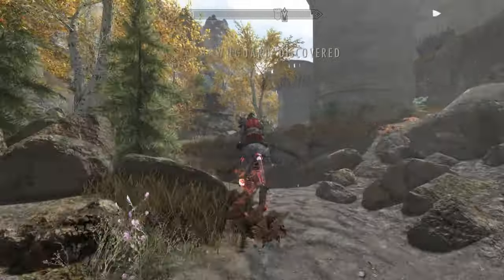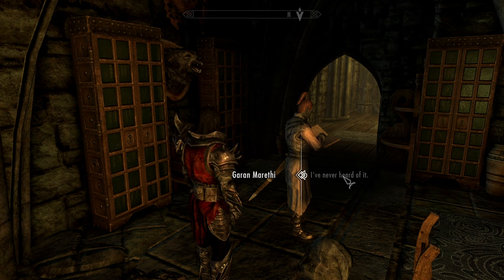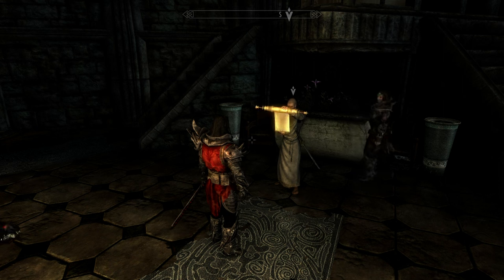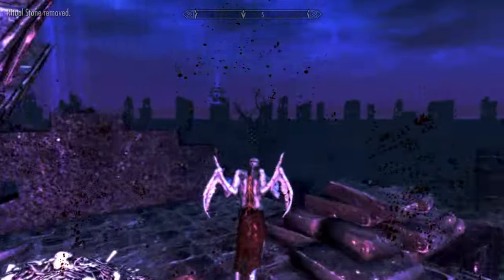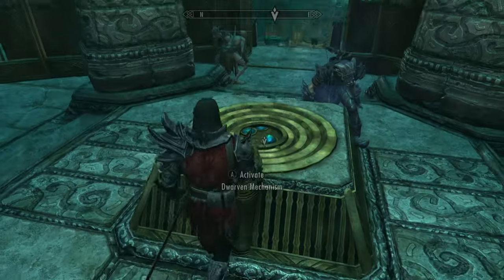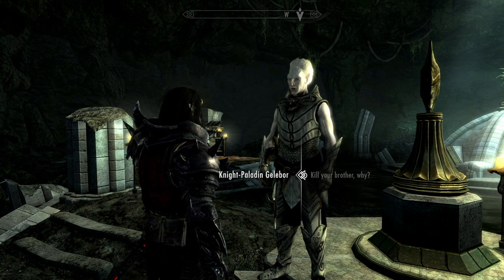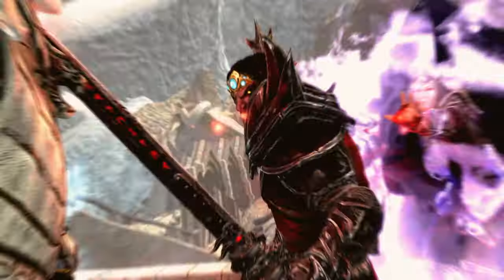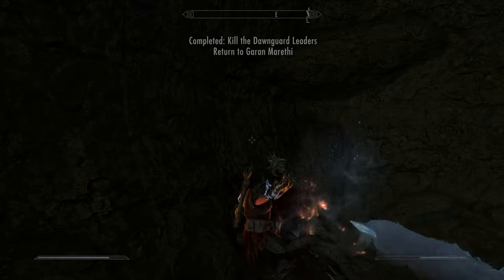Skyrim - Dawnguard Let's Play LVL 252 God Build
The most powerful build possible, Going through the Vampire quest line!